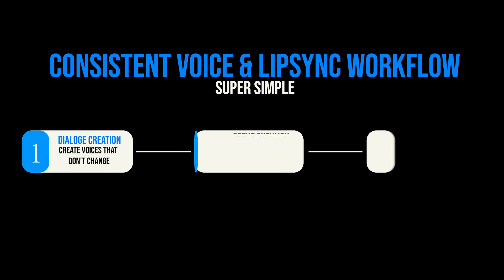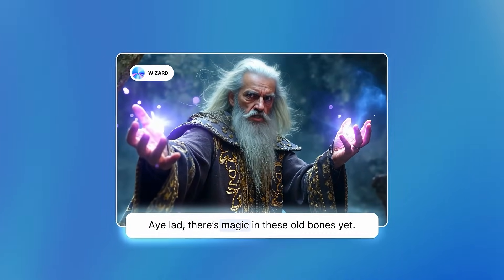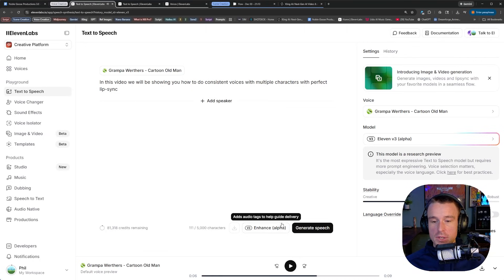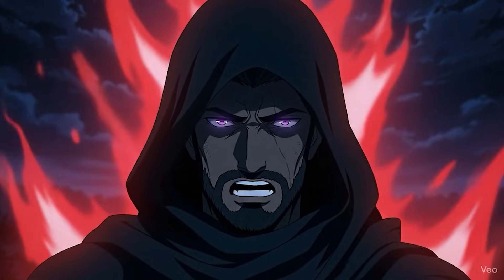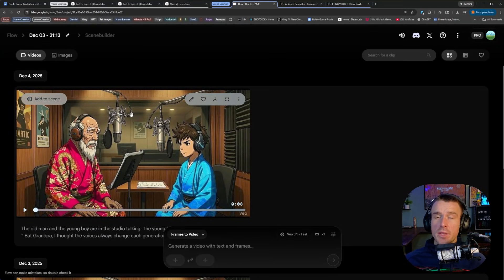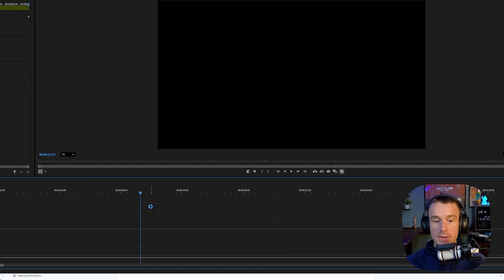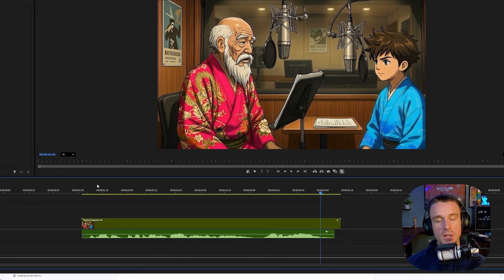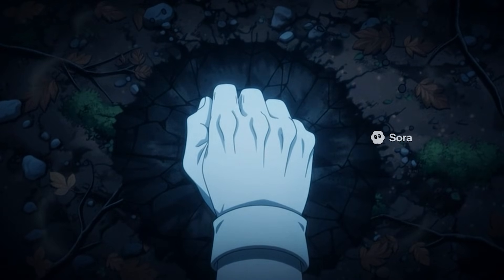The Secret to Consistent AI Voices with Perfect Lip-Sync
Creating consistent AI voices with perfect AI lip-sync is finally possible and in this tutorial, I’ll show you the exact AI animation workflow I use with 11Labs and VEO 3.1 to keep every character’s voice stable.

If you’ve struggled with multi-character AI dialogue or matching voices to lip movement, this breakdown shows you how to sync everything cleanly across your entire scene.

This video walks through my 3-step workflow for creating stable character voices, generating lip-synced scenes, and combining everything into believable, cinematic AI dialogue.

⏱️ Timestamps

0:00 — Intro
0:17 — Workflow Overview
0:42 — Creating The Voices
2:57 — Creating The Scenes
4:18 — Combining the Outputs
6:09 — Important Things To Consider

I love you if you’re reading this :)